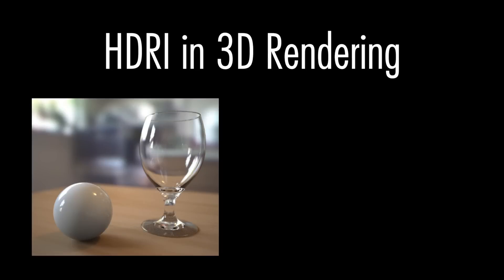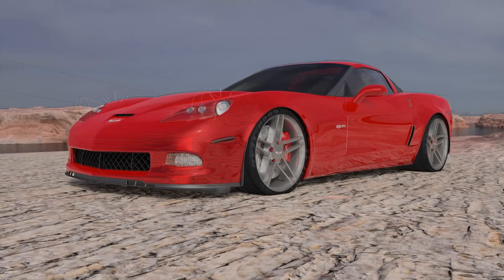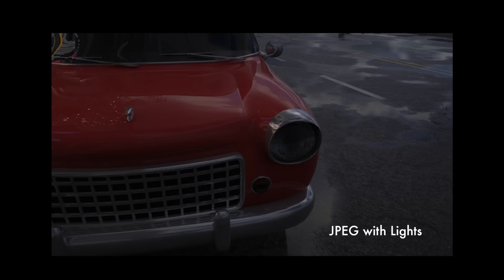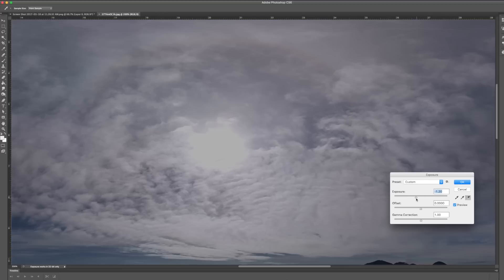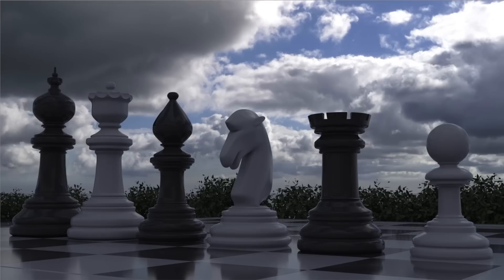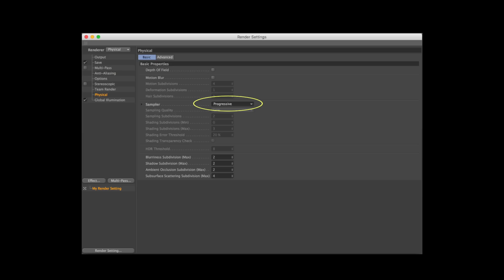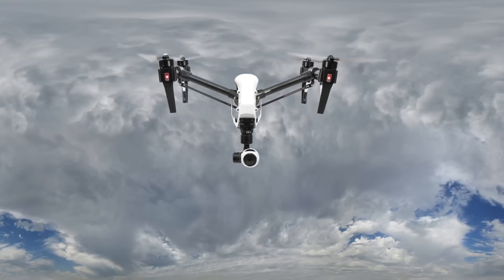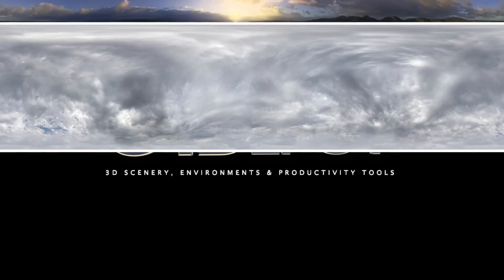HDRI Object Based Lighting in 3D Rendering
How and why to use HDRI background images in your 3D modeling and animation workspace. This video explains how HDRI adds realism to reflections, refractions, shadows and lighting in your 3D scene.